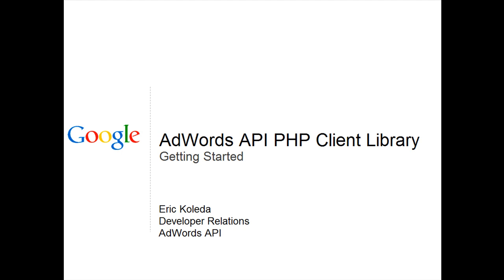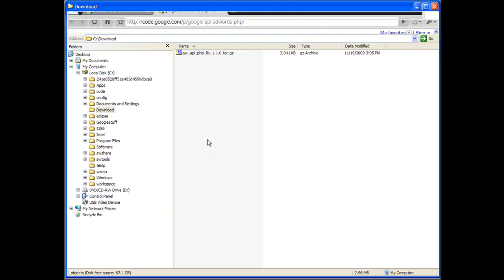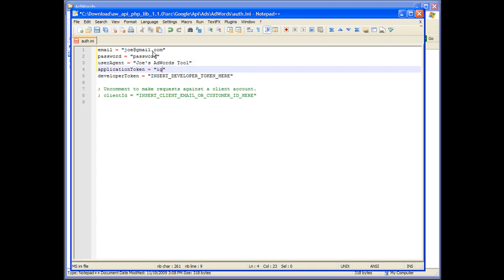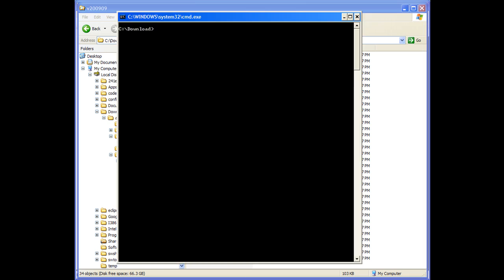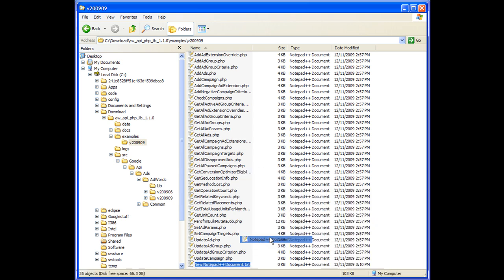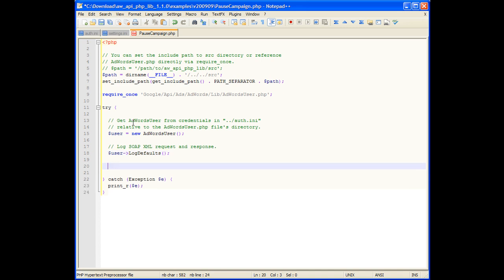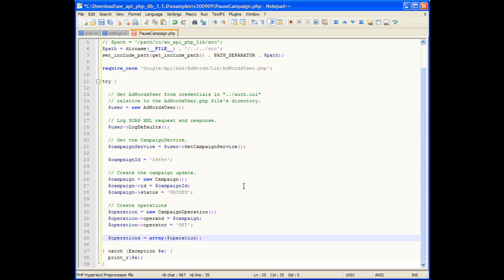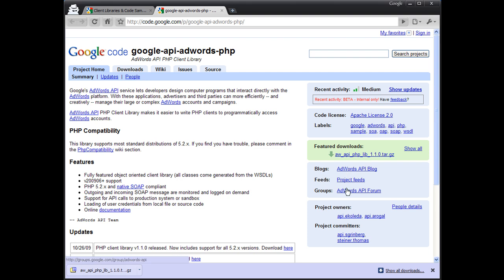Getting Started with the AdWords API PHP Client Library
A brief tutorial that demonstrates how to get started using the AdWords API PHP client library.  Best viewed in HD.